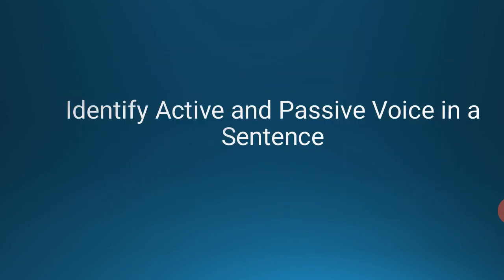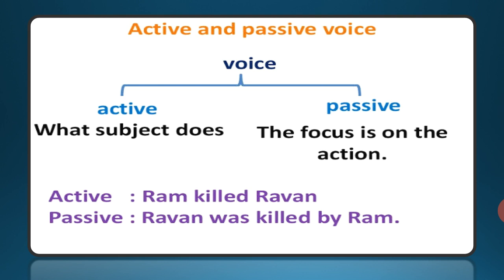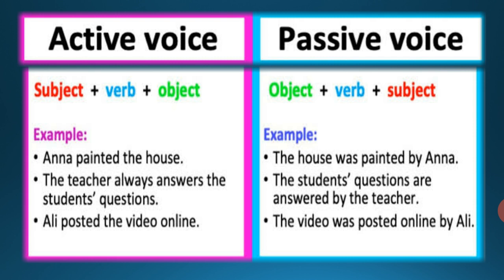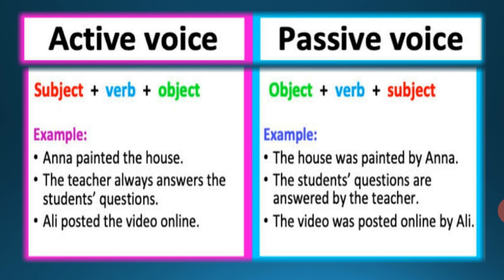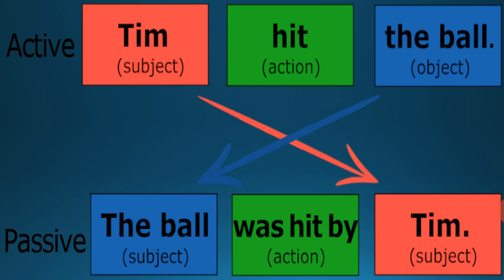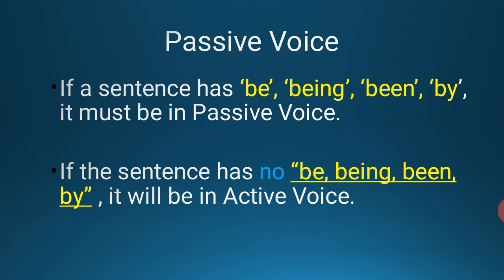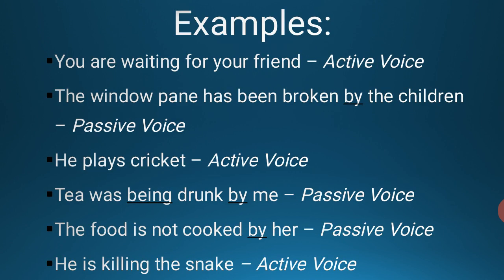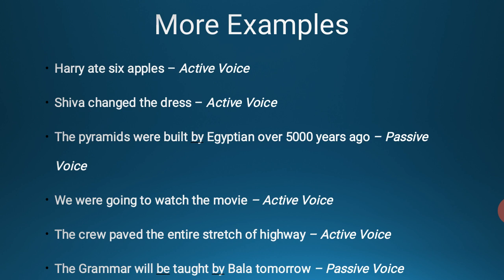Recognizing - (Active Voice & Passive)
Unit - I Functional Grammar and Usage

Recognizing & Distinguishing Active Voice & Passive Voice

Only have to Identify the sentence whether it's Active voice or Passive voice in the given exercises.